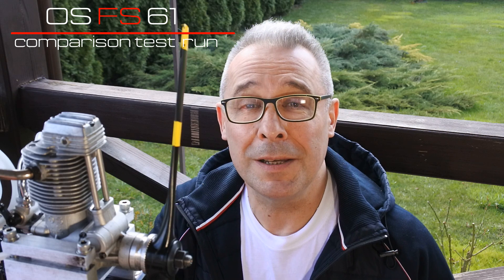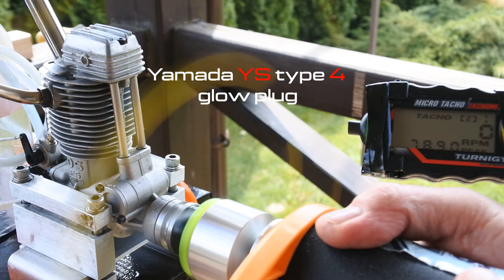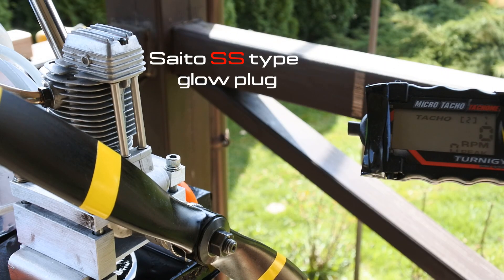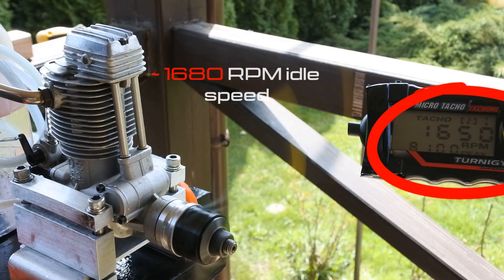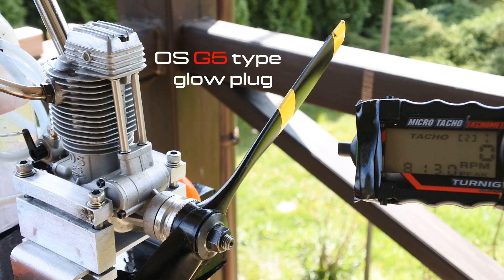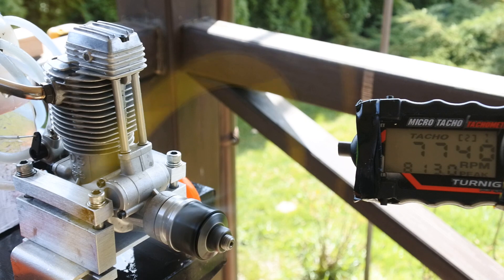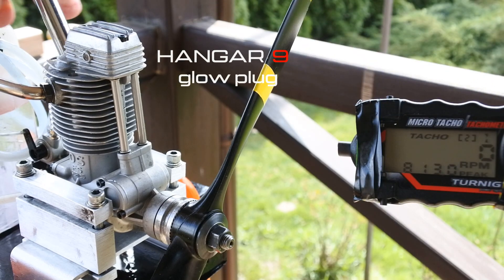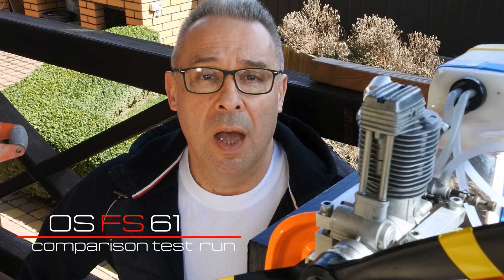OS FS 61 comparison test run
We're continue to provide 4 stroke RC engines test run from 50th and 60th size and collecting the data. To make this data comparable, standard FAI fuel used and only one, 13x6  MAS propeller used for all engines and test runs.
Today's contender is well known engine from OS Company, and it  was introduced to the market in 1983, so 40 years ago.
Also, I would like to inform, that when all the test runs were been completed, all the performance data will be collected in one table for summary review.
I think, that this data will be very useful , being the first online generalized, and most importantly - visually confirmed engines performance database in 50th and 60th size, collected by standard methodic.
This is one of the last runs from the whole cycle and I'm quite curious about this engine test results, because few "oldies" from Enya Metal Products showed very good test results.